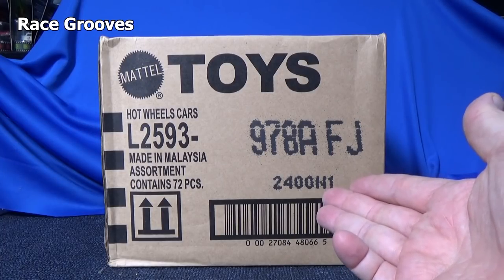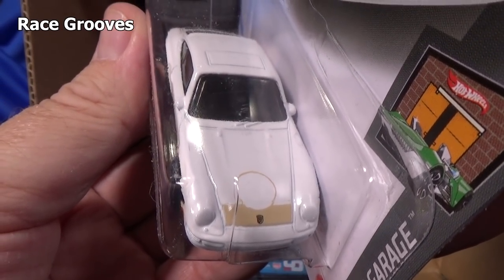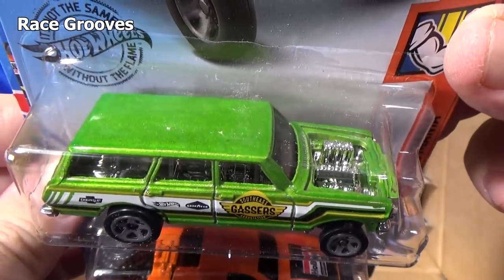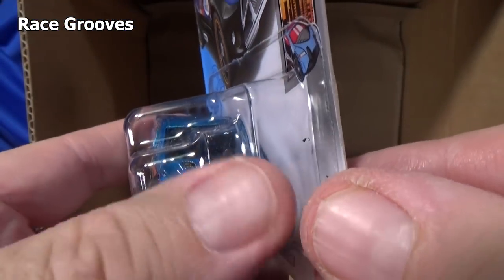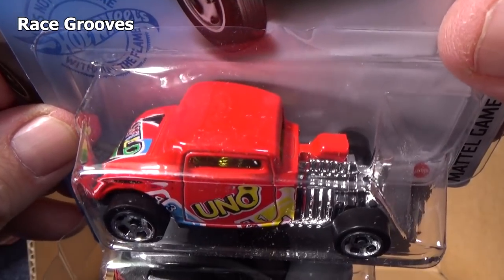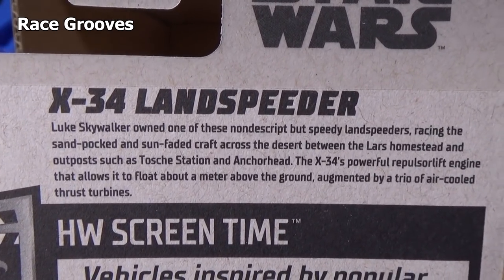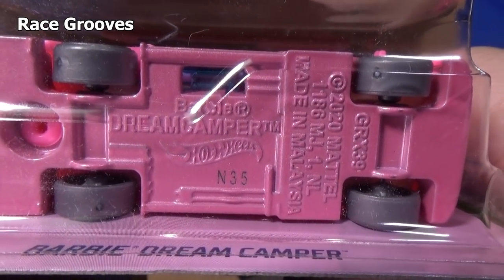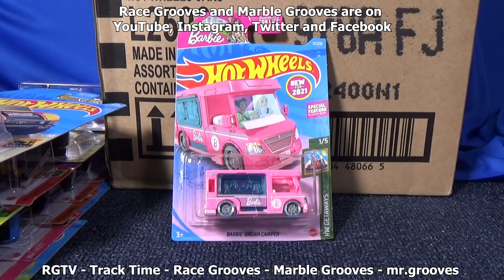2021 A - Will The Force Be With Me? Hot Wheels Case Unboxing Video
2021 New Models, First appearance
X-34 Landspeeder (Star Wars)
Barbie Dream Camper
Tooned Twin Mill

Some models might be featured on my mr.grooves 'collector' channel. Comments might lead to a future video!

Treasure Hunts
Baja Bone Shaker basic Treasure Hunt

2020 Ford Mustang Shelby GT500
2018 Bentley Continental GT3

'96 Porsche Carrera
2019 Audi R8 Spyder
'64 Nova Wagon Gasser
'19 Mercedes-Benz A-Class
Nissan 300ZX Twin Turbo
Toyota AE86 Sprinter Trueno

The cars in this case had a base code N35